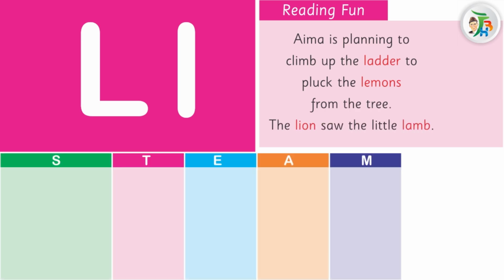English Growing Step (Nursery) How to Teach Letter Ll | Nursery Class Teacher Guide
YouTube Description
You can place order of our books from following:
22 Urdu Bazar Lahore (Punjab) Pakistan.
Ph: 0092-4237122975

Welcome to this teacher-friendly guide for teaching the Letter Ll to Nursery/Preschool students! 🌸📚
In this video, teachers will learn how to effectively use the Letter Ll activity page to introduce young learners to the uppercase L and lowercase a through engaging vocabulary, pictures, storytelling, and classroom activities.
The page introduces these key L words:
Lion,
Lemons,
Leaves,
Ladder,
Lamb,
In this video, teachers can learn:
• How to introduce the letter Ll
• How to teach uppercase L and lowercase l
• How to introduce L vocabulary using pictures
• How to encourage children to identify and say L words
Target Class: Nursery / Preschool
Topic: Letter Ll
Vocabulary: Lion, Lemons, Leaves, Ladder, Lamb,
Learning Area: Early Years / Phonics / Alphabet / Vocabulary